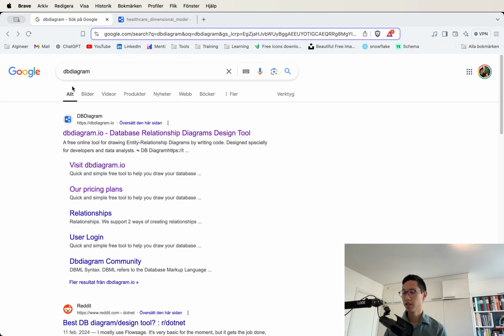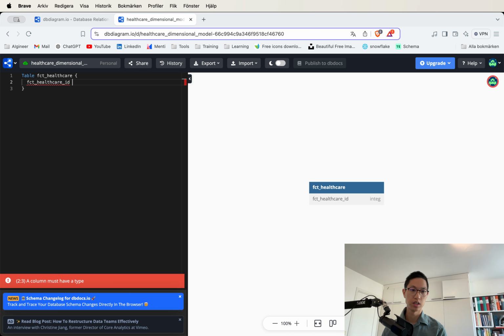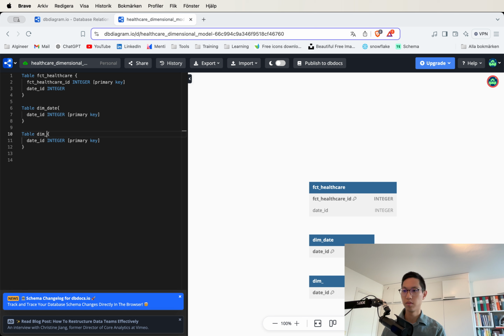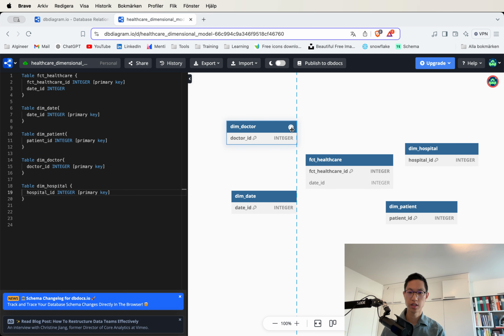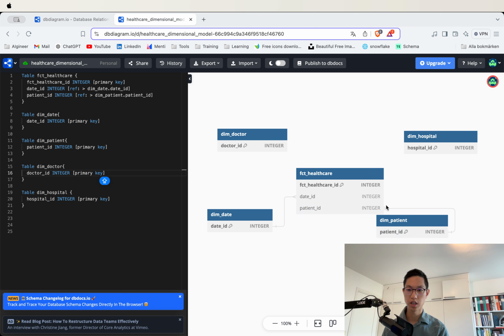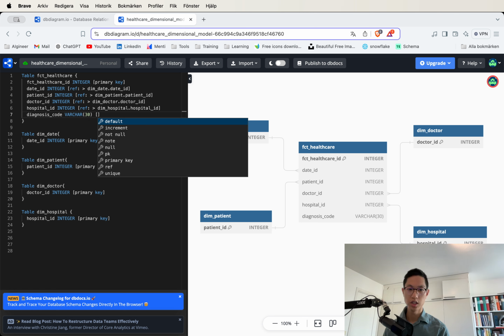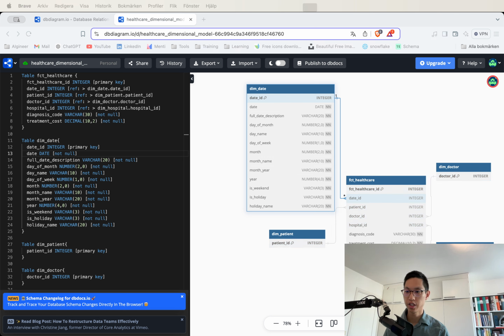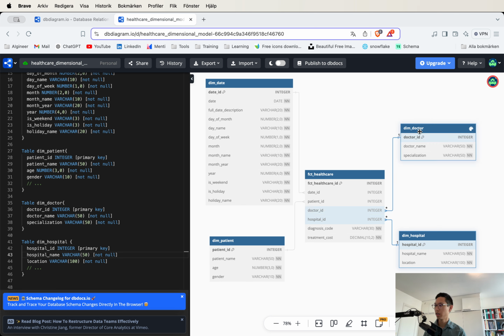Dimensional modeling in dbdiagram hospital example (coding)